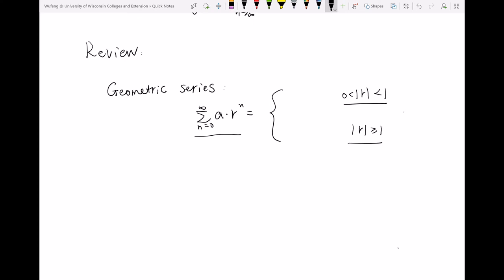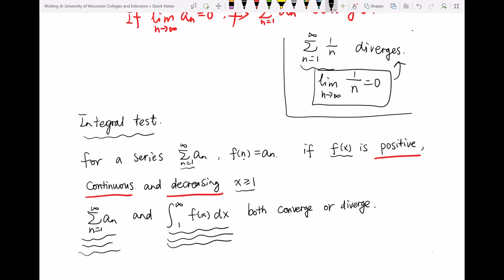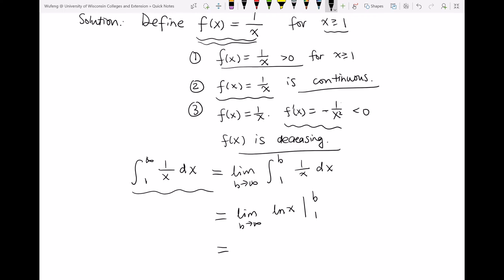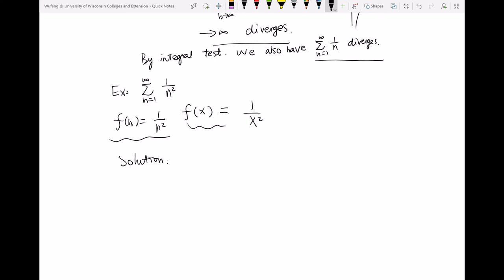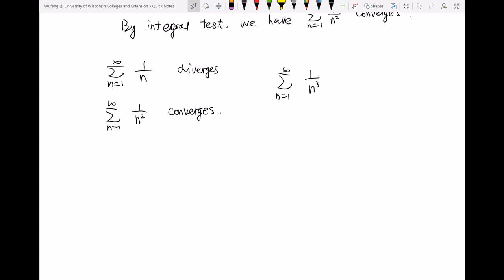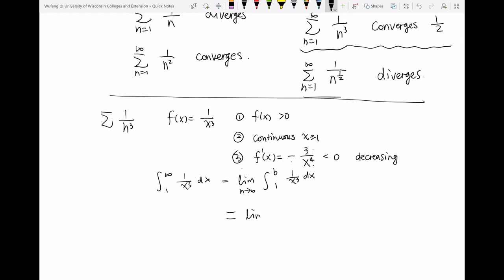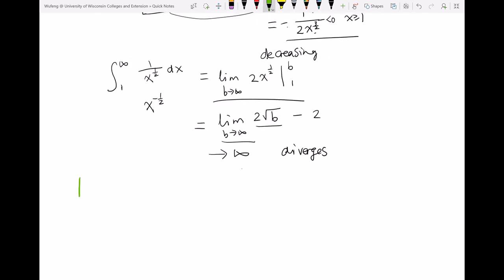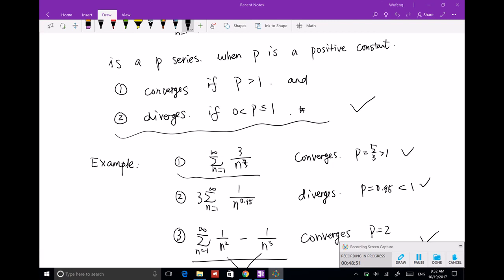integral test and P series